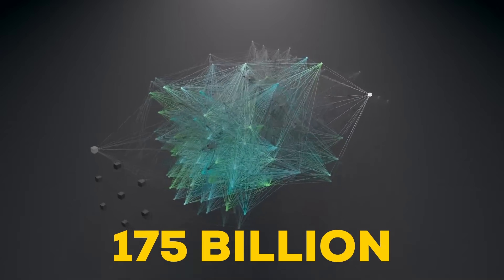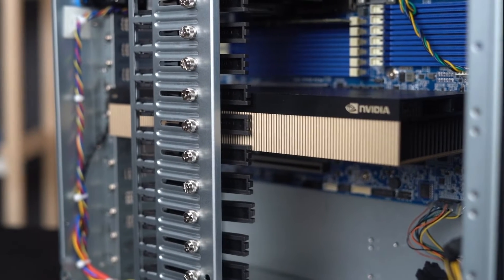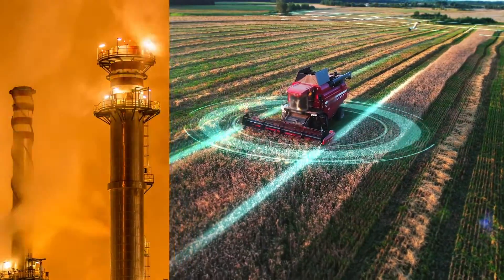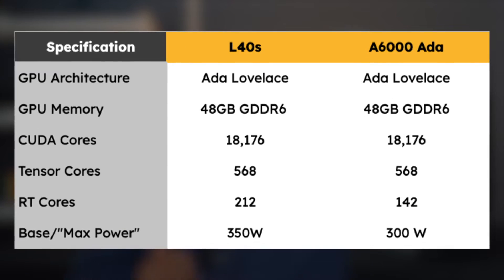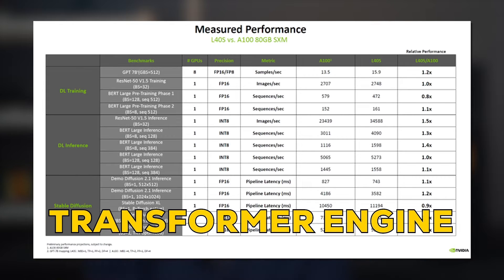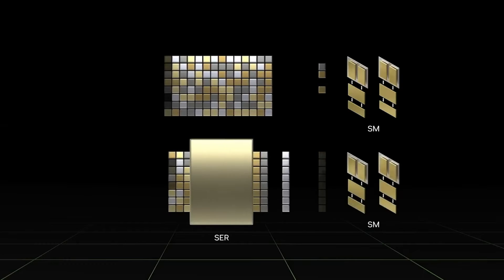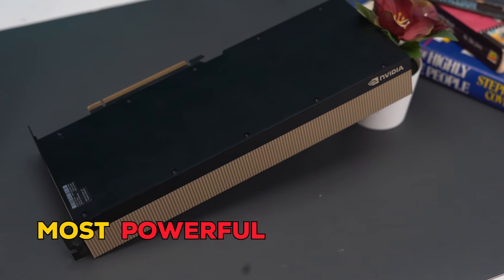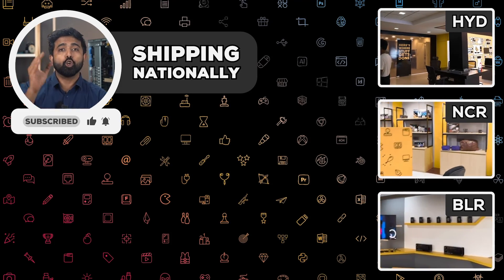Nvidia L40s - The Ultimate GPU for Deep-Learning | Enabling Generative AI for Enterprises.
Nvidia L40s, the world's most powerful universal GPU, in our latest video. We are getting into the training and inference of Generative AI models, including ChatGPT. this GPU is made for cutting-edge applications in AI, video rendering, and data analysis. find out more in this video.